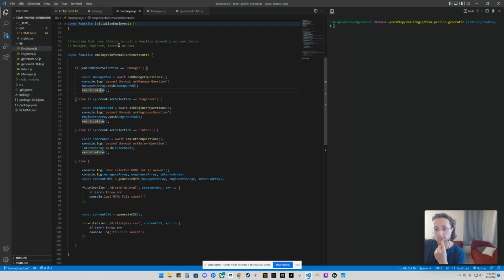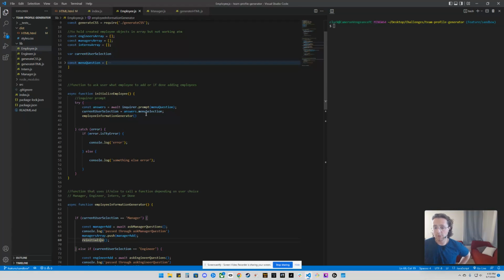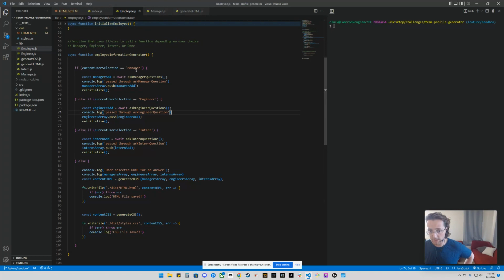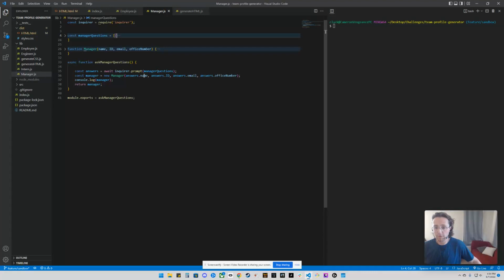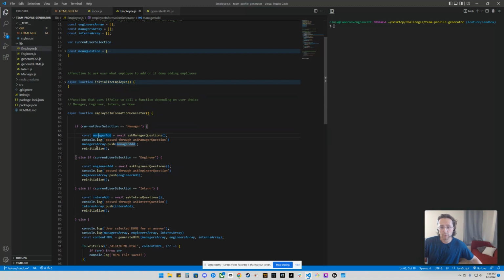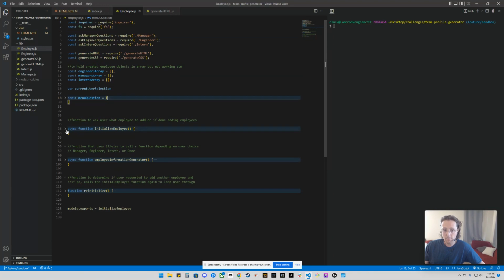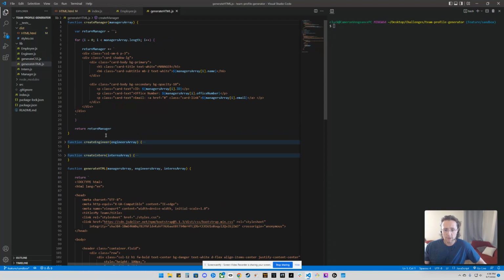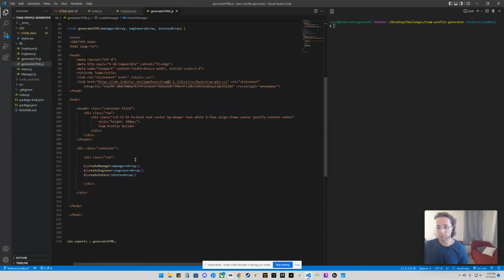Team Profile Generator 1 of 2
Demo of an application I wrote